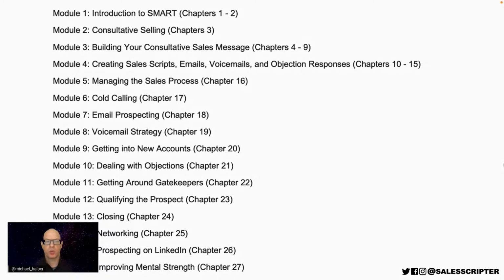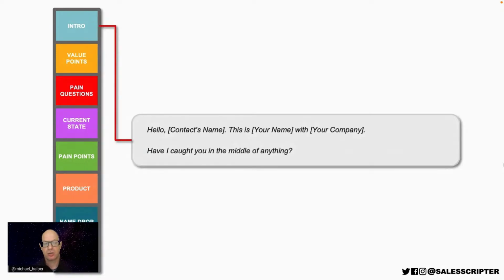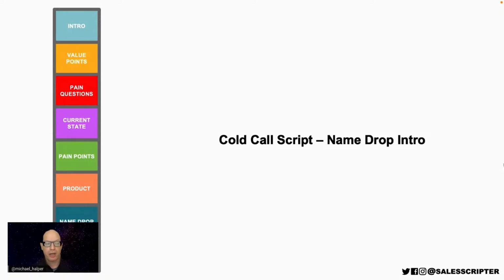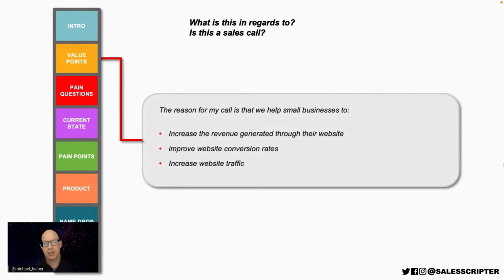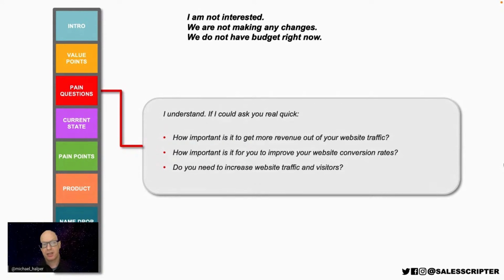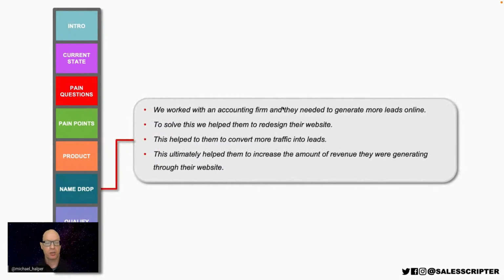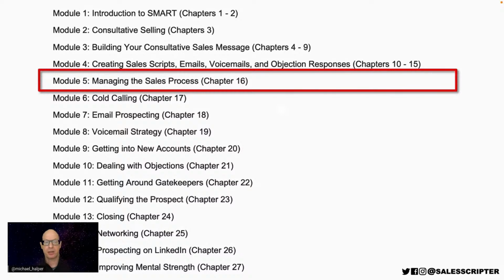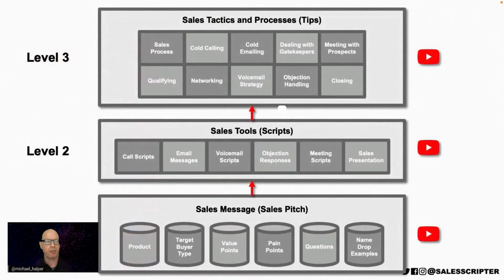Writing Sales Scripts | The SMART Sales System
SMART Sales System - Module 4: Sales Scripts

0:00 - Introduction
1:30 - Call Scripts
5:00 -  Email Messages
6:30 - Voicemail Messages
7:54  - Objection Responses